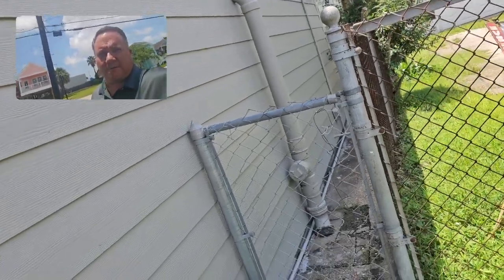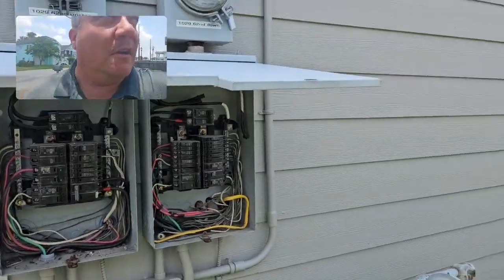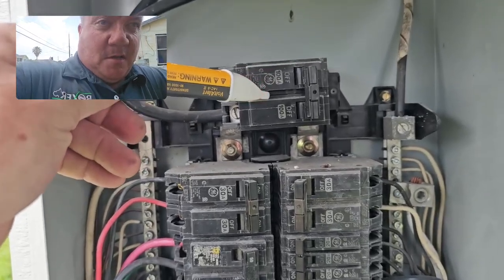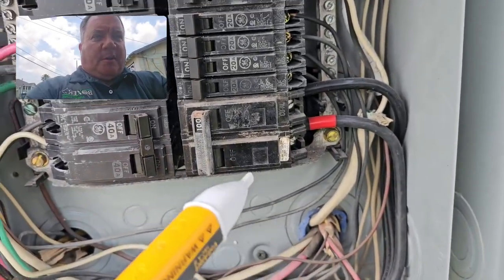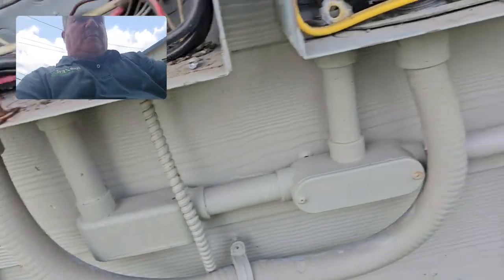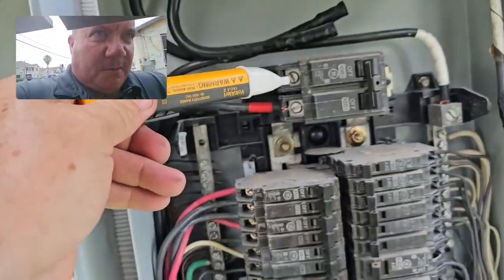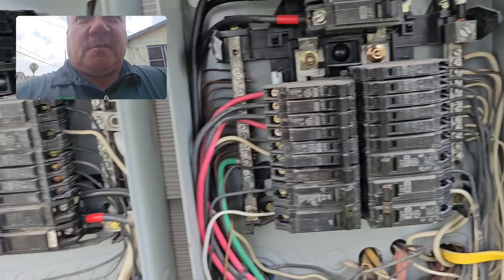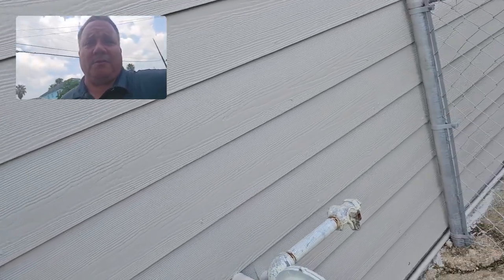What Did I See At The Inspection Today? Jun13, 2024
In this video I was at an inspection in Galveston inspecting a 2 story home that had been converted in the past into 2 units.  2 separate apartments  were available at the property.  This property had a single garage and a deck at the rear of the home that services the 2nd story.  The elevated deck with stairs provides shade to the patio for the 1st floor apartment.  Each apartment had its own kitchen, bathroom, and 2 bedrooms.  All appliances were electric - kitchen appliances, heating, and HVAC.

On the exterior of the property, there were two electrical panels installed.  Each unit requires it's own electrical panel to service each unit.  Each panel is required to have a main disconnect with breakers for each of the circuits.  Upon inspection of both panels uncovered some interesting deviancies.  Because these panels were installed many years before, they no longer met the current National Electrical Code requirements.  However, what I found in the panels surprised me a bit as well.

Take a few minutes to listen in and learn what I found at this property.